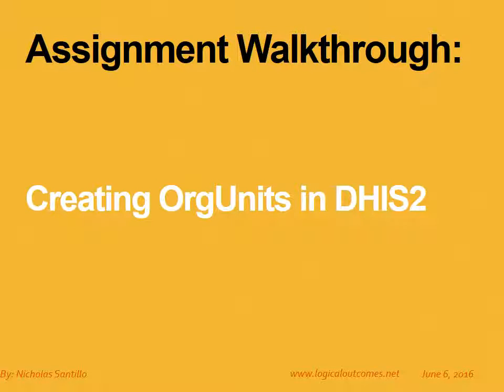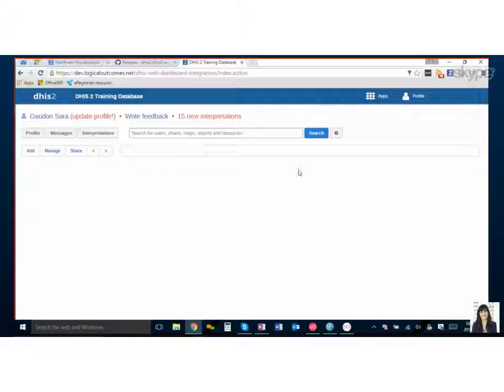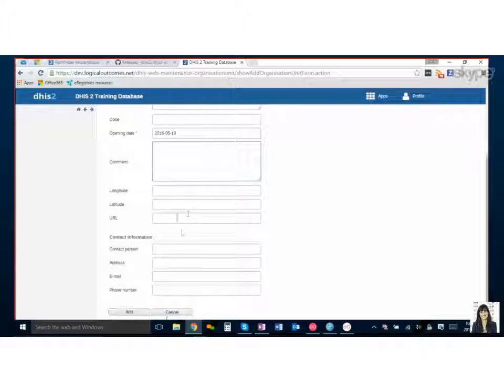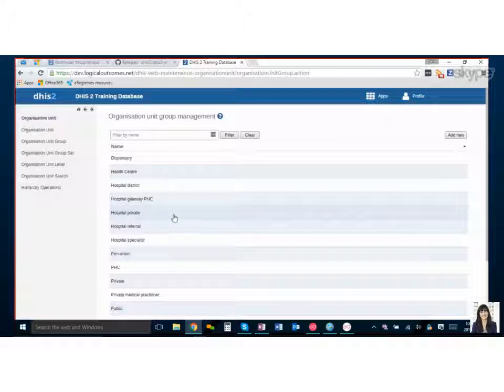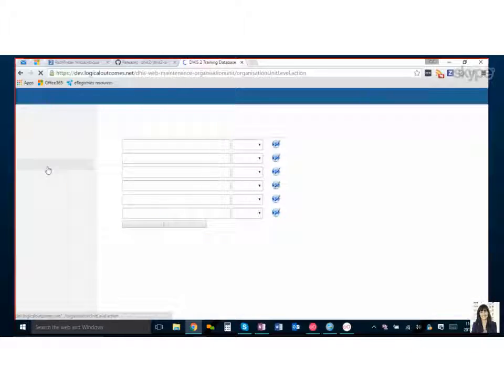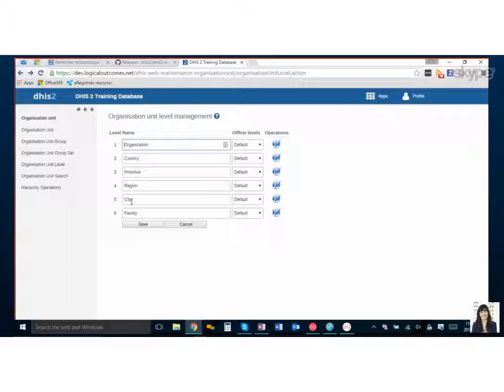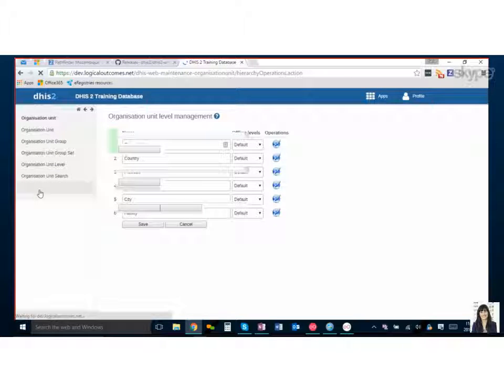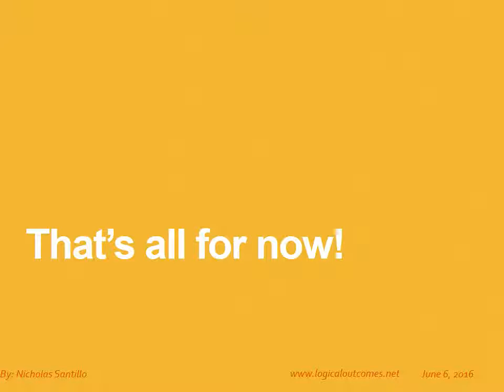DHIS2 Assignment: Creating OrgUnits in DHIS2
Nicholas Santillo and Sara Gaudon go through how to create OrgUnits in DHIS2.